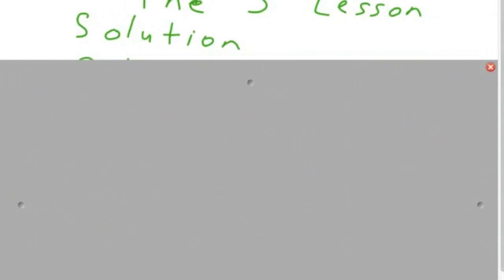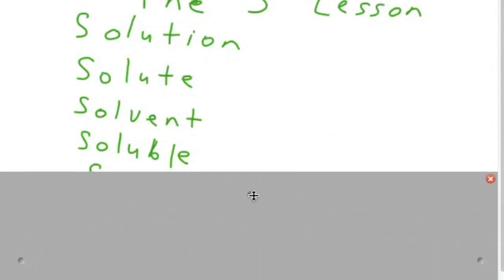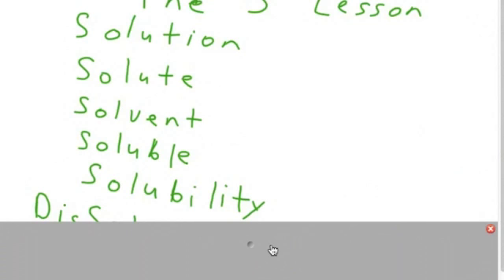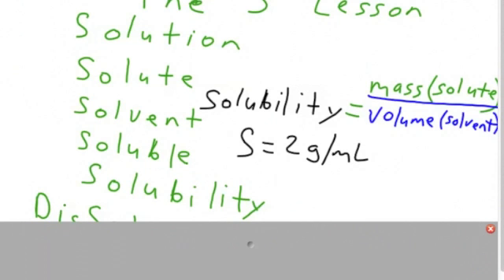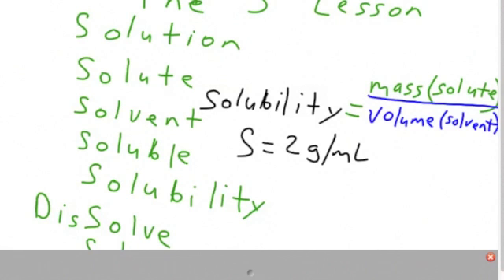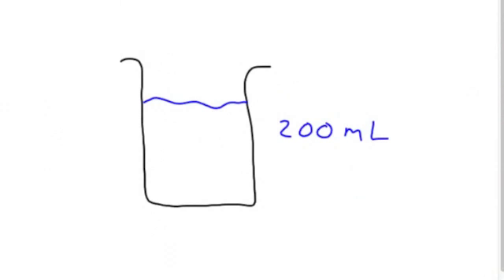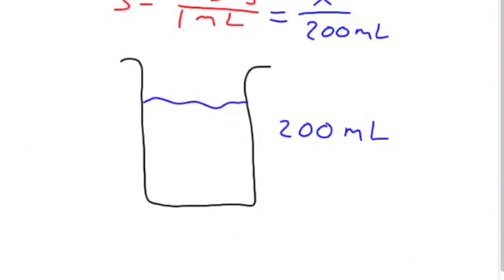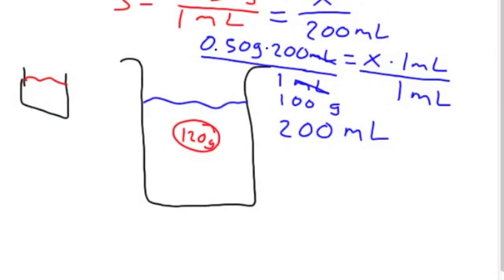Solubility_Lecture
Lecture introducing solution, solute, solvent, soluble, solubility, dissolve, and saturation.